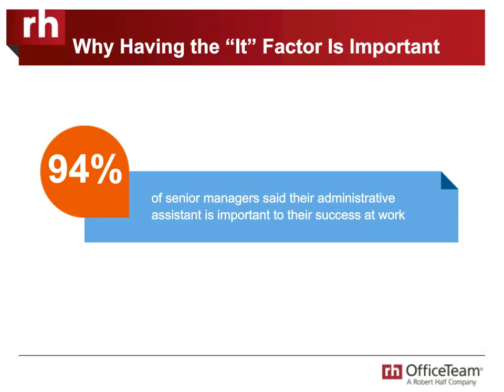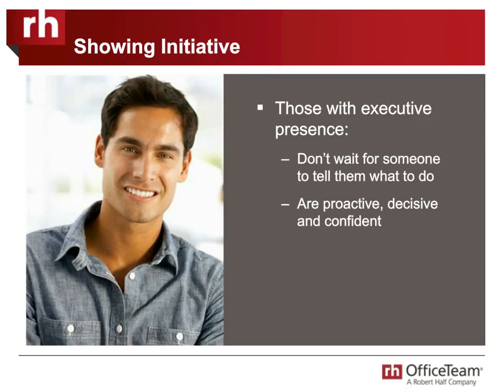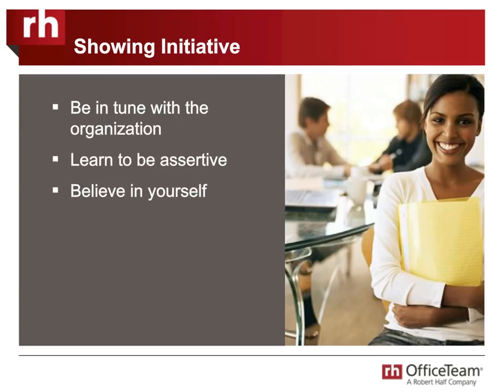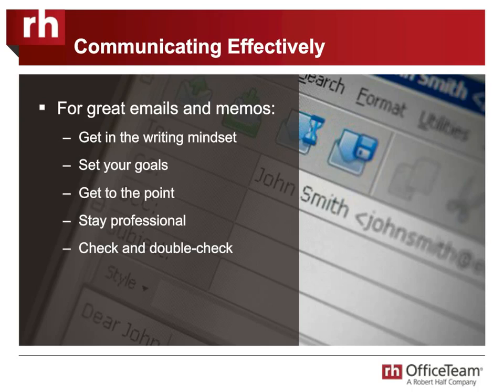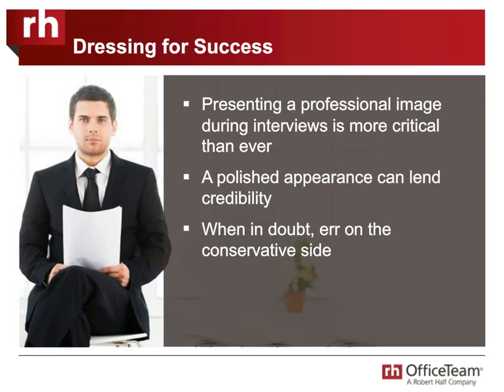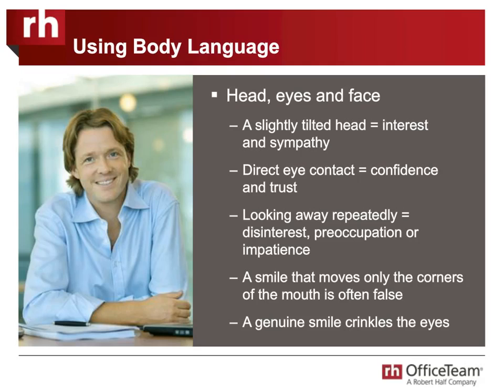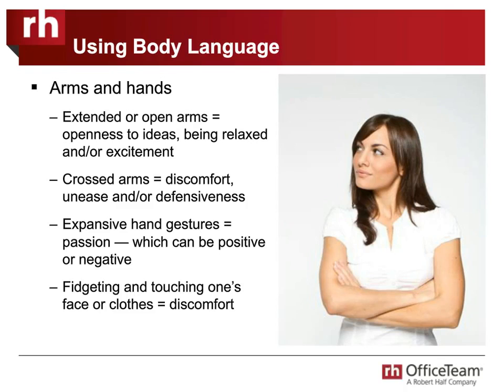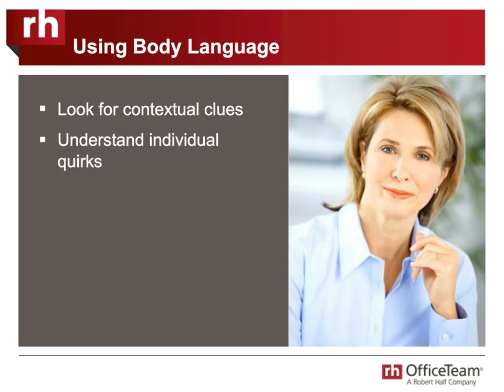WEBINAR: Developing Your It Factor Enhancing Your Professional Image & Marketability (OfficeTeam)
Want to get ahead? These days, advancing in your career requires more than just having the right skills and doing a good job. When hiring or promoting workers, companies are looking for individuals who have an executive presence -- those with leadership potential and that wow factor who can represent their organizations well. Discover how building a strong professional image can improve your marketability -- whether you’re looking to move up the ladder at your current employer or find a new job.